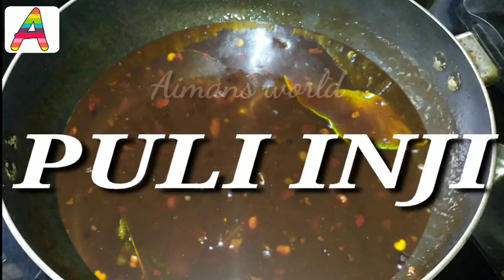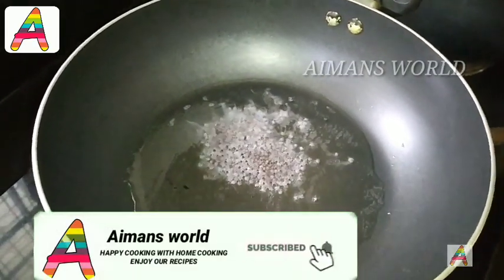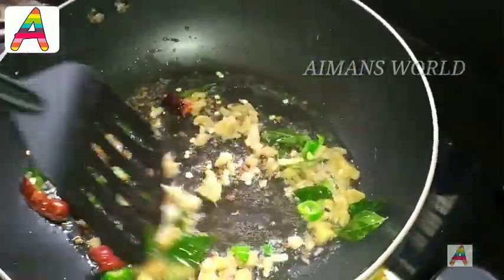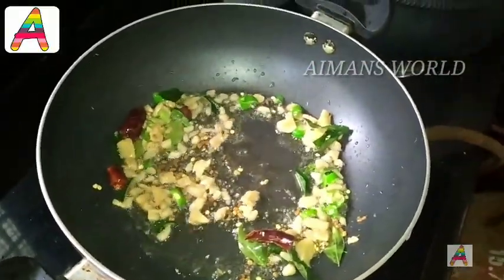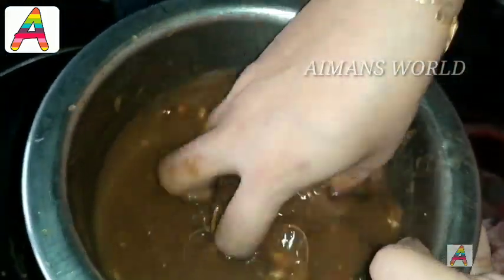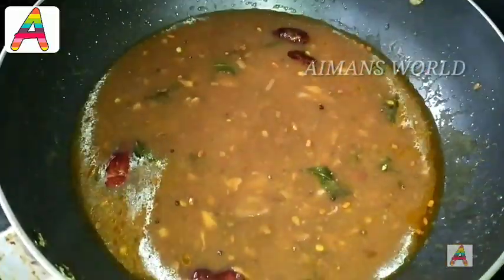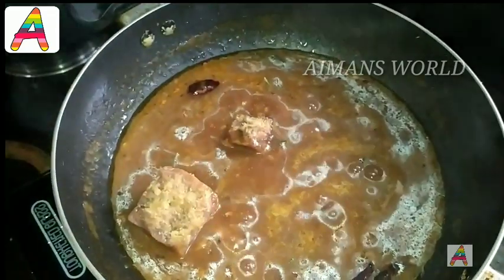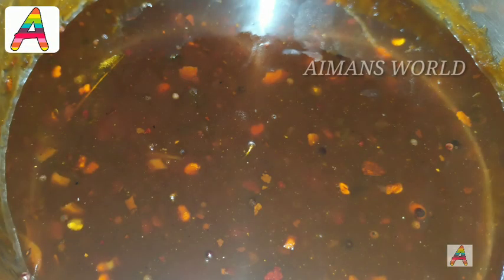പുളി ഇഞ്ചി /ഇഞ്ചി പുളി/Kerala style Recipe/Puli inji/inji curry/Easy Onam Sandhya Recipe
Hai friends welcome back to Aimans world new video and in today's video we will show you how to make puli inji watch the video and keep supporting enjoy our Recipes Aimans world 2020
.puli inji/inji puli /pulicurry/inji curry /Onam recipe/sadhya recipe/Simple Puli inji Recipe
Puli inji # injipuli